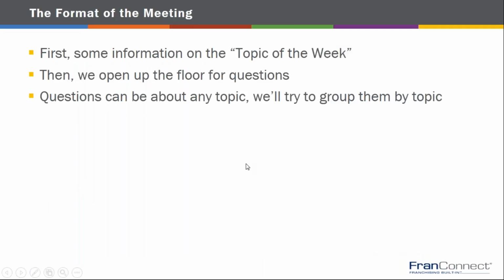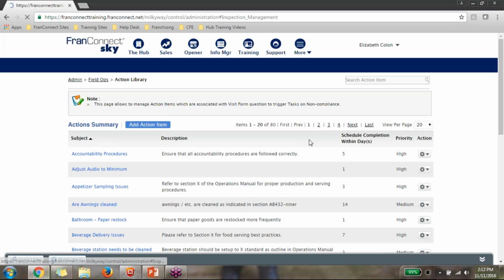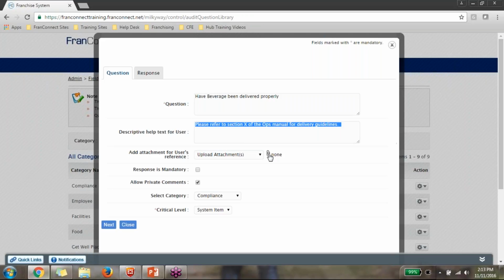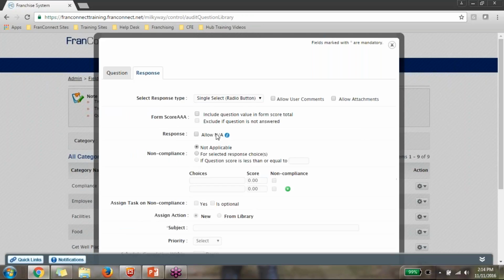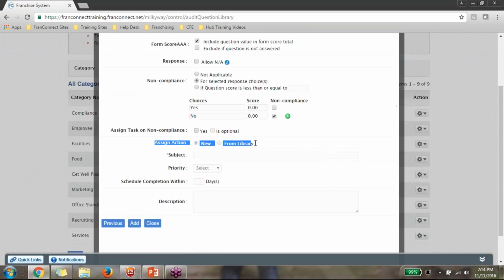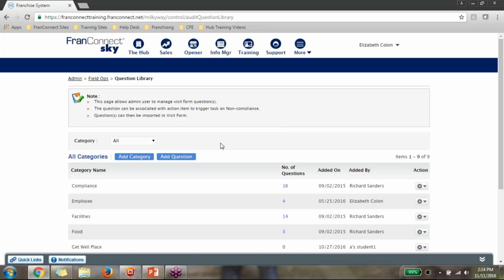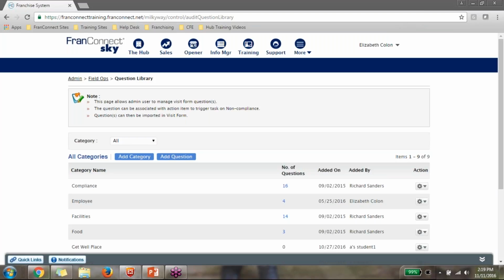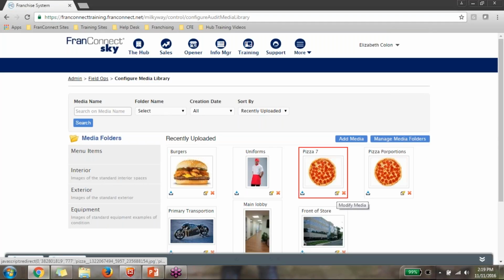2016 11 11 ATE Field Ops